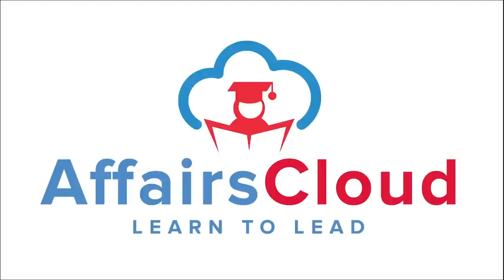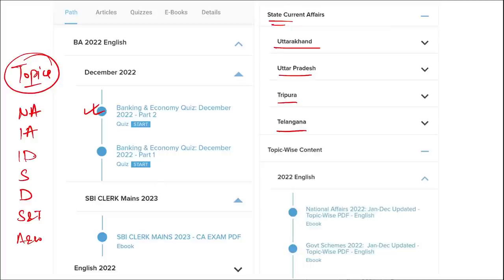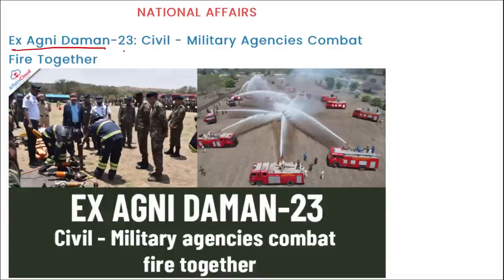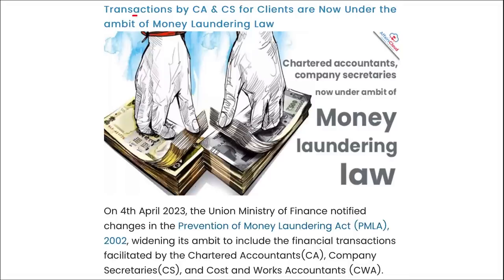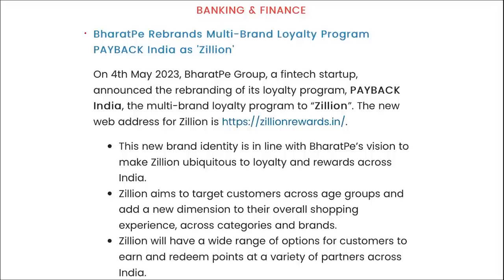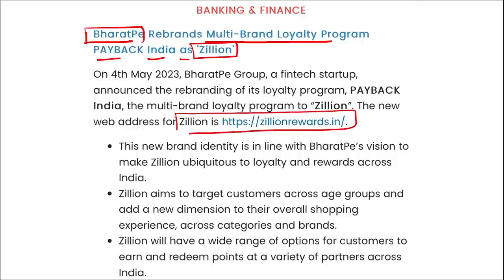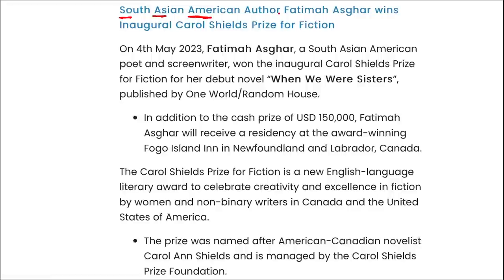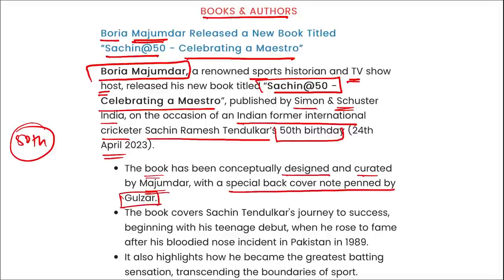Current Affairs 7 & 8 May 2023 | English | By Vikas | Affairscloud For All Exams